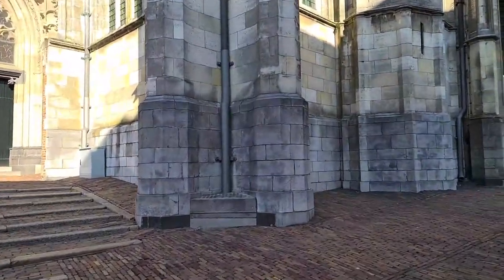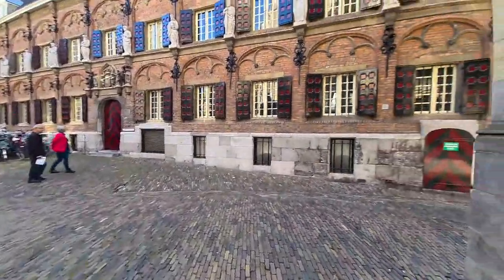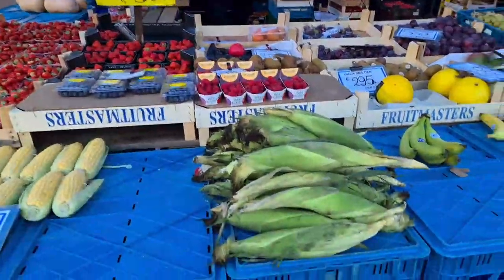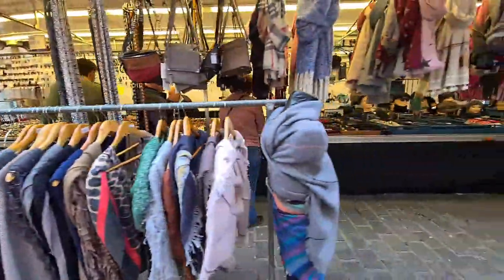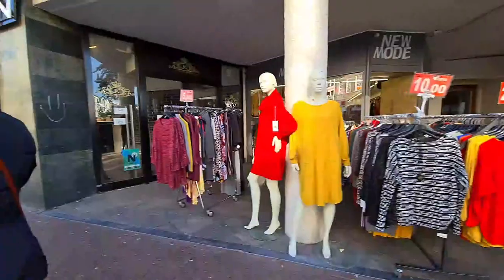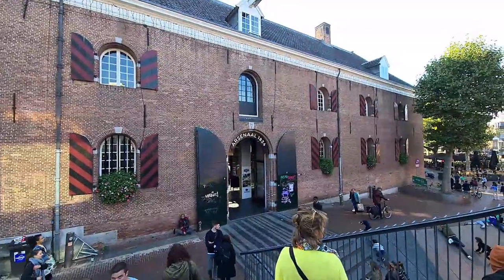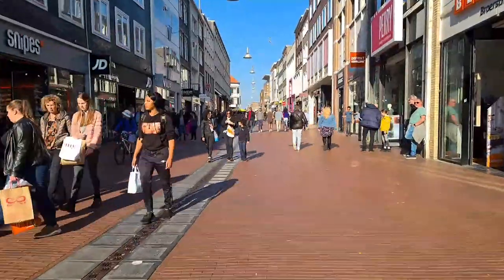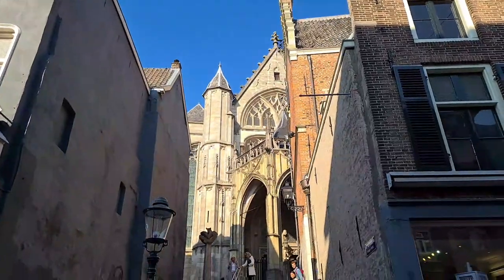Nijmegen Live Street Walk & Music!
Nijmegen Live Shopping Walk
Recorded on : 9 Oct 2021, Saturday